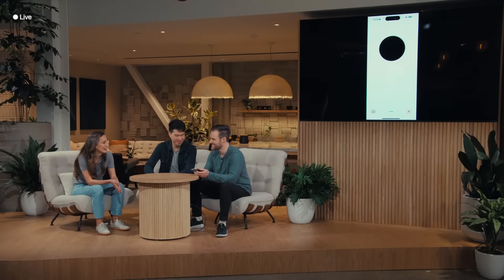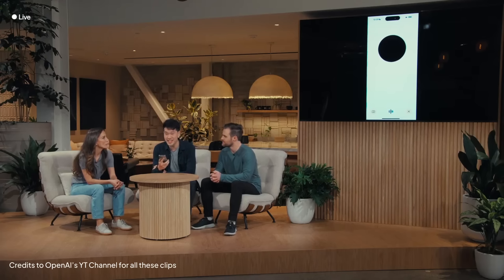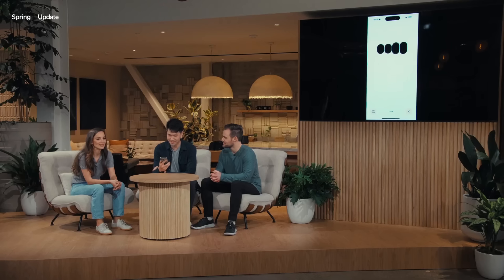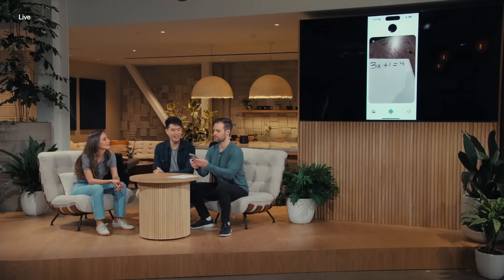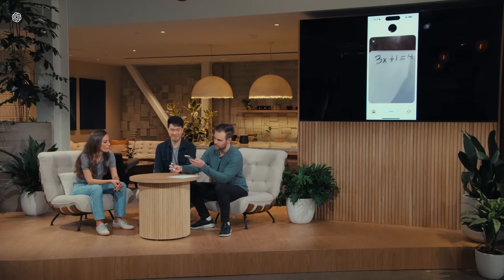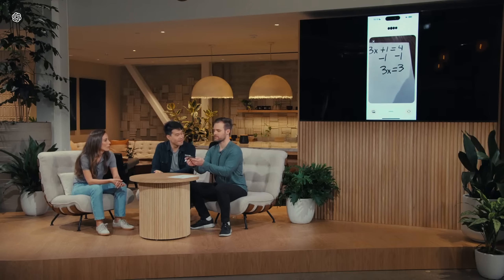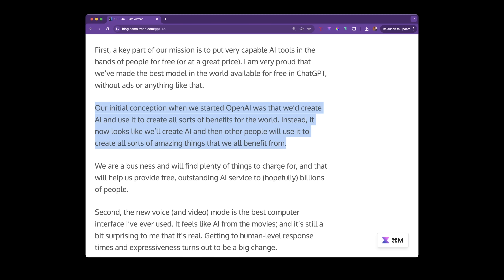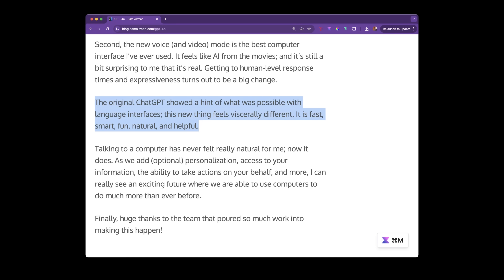How to use ChatGPT 4o?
Just a few hours ago, OpenAI announced some major updates to ChatGPT.

1. We now have a new GPT-4o, that can speak and see like a real human (put demo)
2. You can literally screen share and get real-time feedback from AI
3. These bots will support over 50 languages and the most crazy part is that OpenAI is making paid ChatGPT-4 now free for all it’s users.

In this video, I’m going to show 3 of their most impressive demos and discuss how these changes will affect us and our world. So, without further ado, let’s get started.

Timestamps:
00:00 - Introduction
00:33 - What is GPT-4o?
01:27 - GPT-4o showing emotion
04:29 - GPT-4o solving math problems
06:30 - GPT-4o helps you code
09:47 - GPTs talking to each other
11:59 - Sam Altman's opinion on GPT-4o